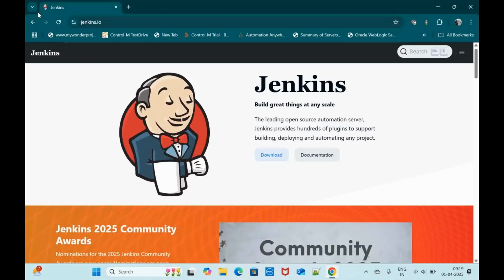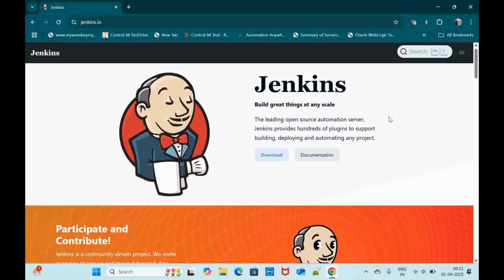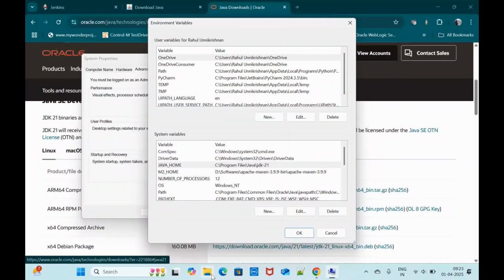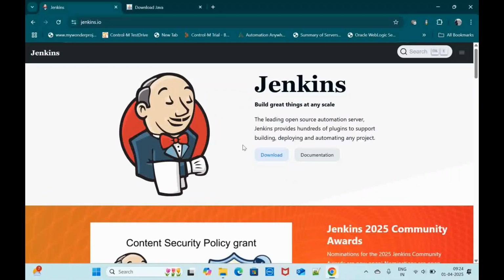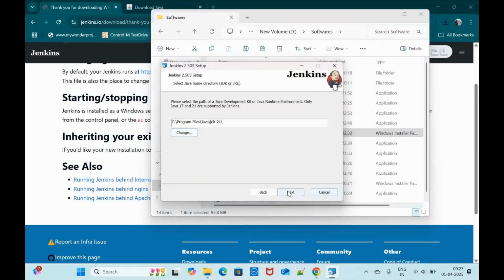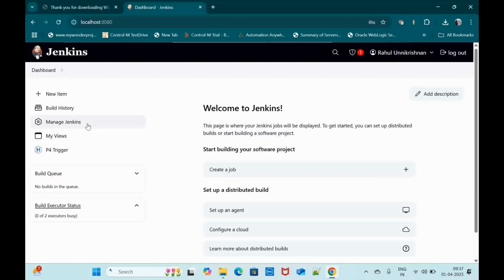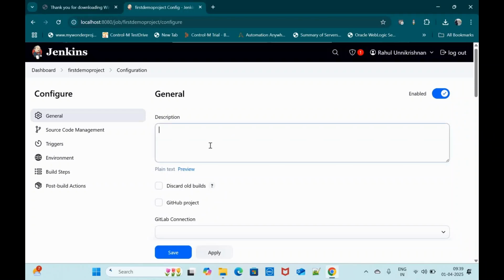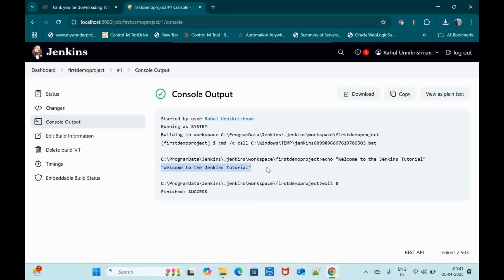Jenkins | Installation & overview | Part-1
In this video, you will learn about the overview and installation of the famous CICD platform Jenkins.